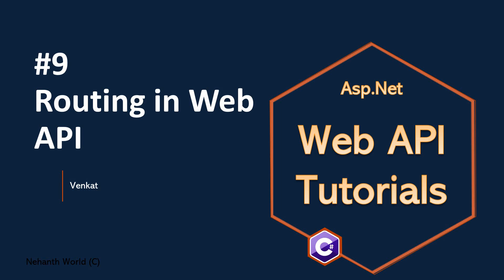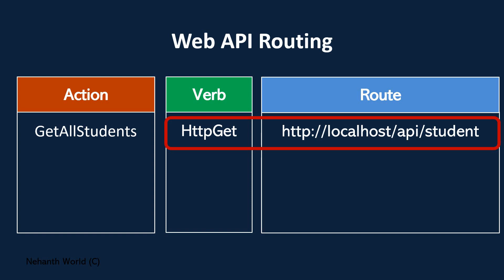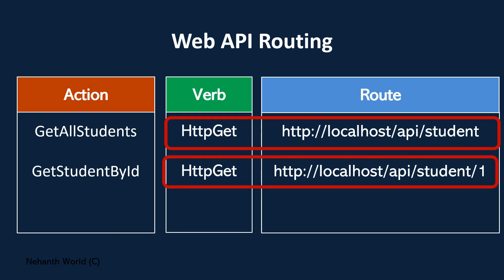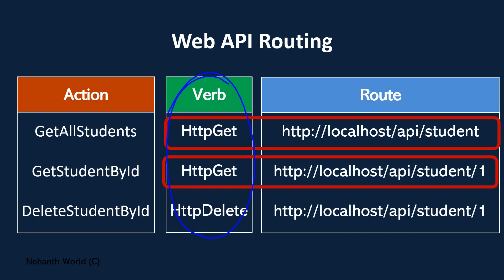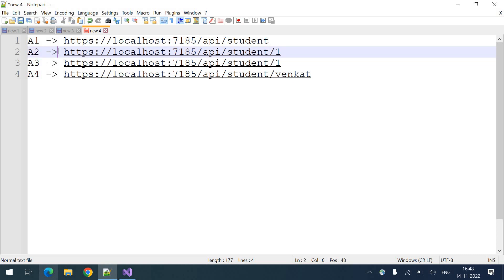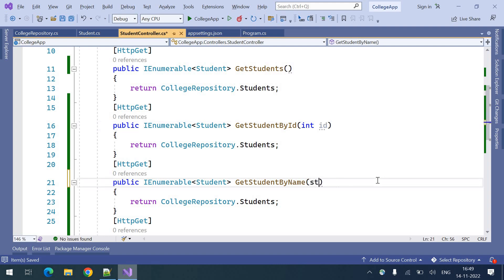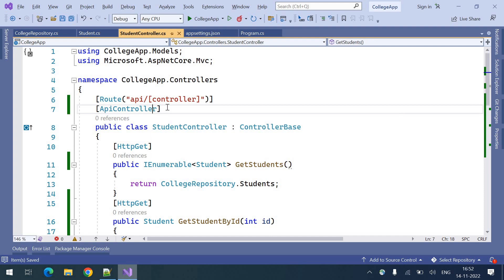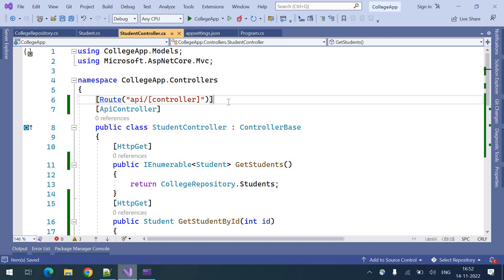Part 9 Routing in Web/REST api #1 || Asp.Net Core Web API Tutorials C#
kudvenkat
WebGentle
Teddy Smith
Code Semantic
Technology Keeda
Clearcat .net
4 - CREATING OUR FIRST ASP.NET WEB API ( URDU / HINDI )
Teddy Smith

Clearcat .net
6. Repository pattern c# | repository pattern in asp.net core web api

Curious Drive